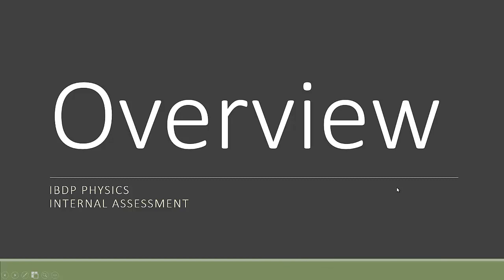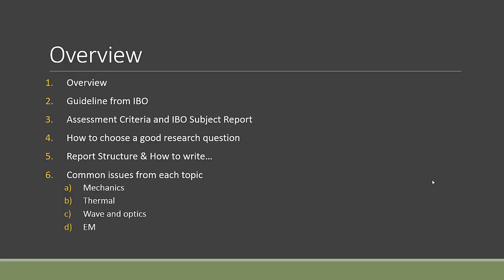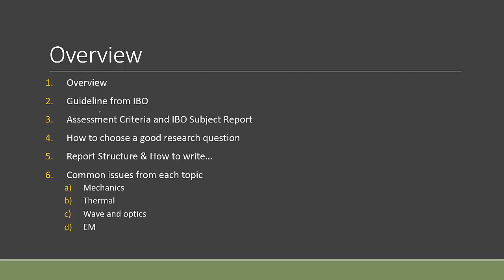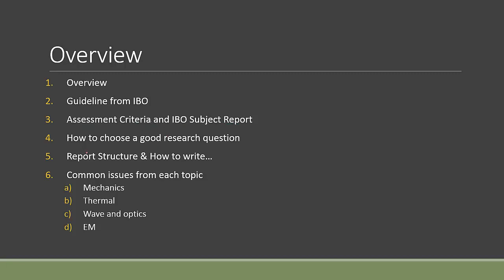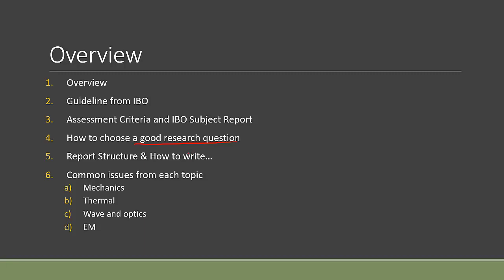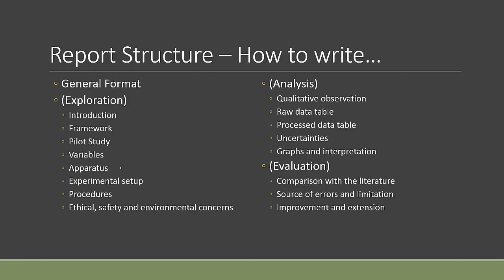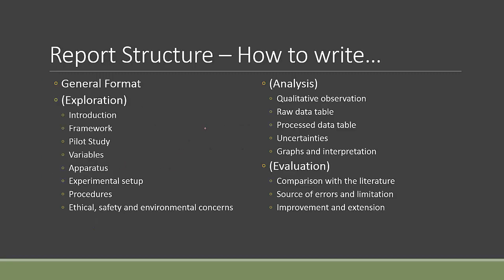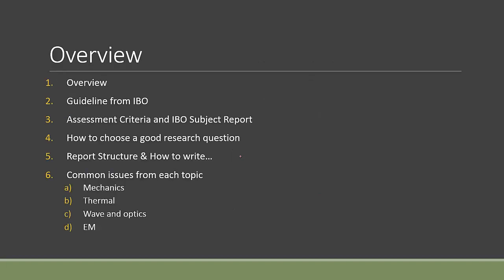How to get 24/24 IB Phy IA? (Pt 1) - Overview